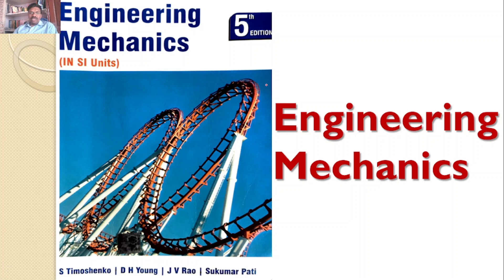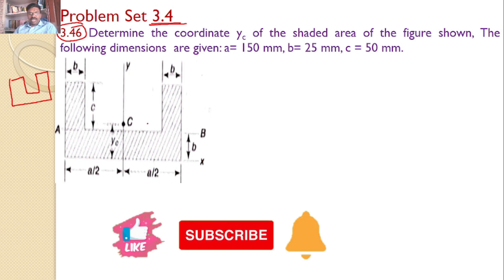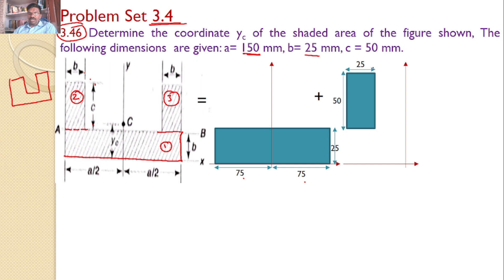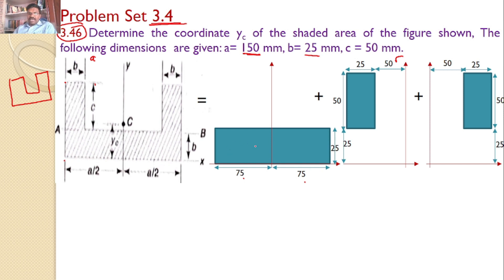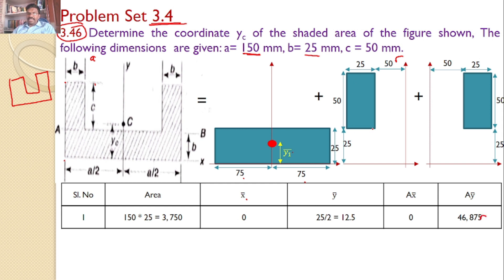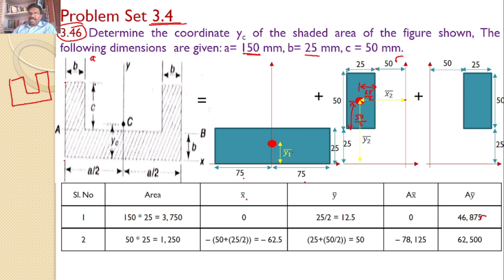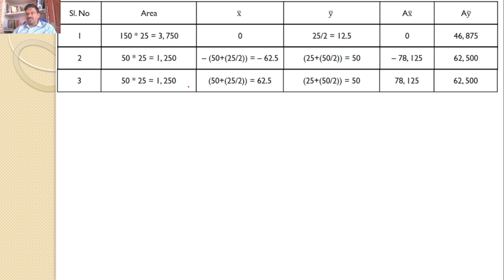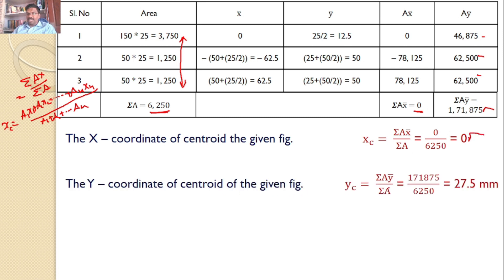Engineering Mechanics, Problem 3.46, Timoshenko, Centroid, U shape, center of gravity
Determine the coordinate yc of the shaded area of the figure shown, The following dimensions  are given: a= 150 mm, b= 25 mm, c = 50 mm.